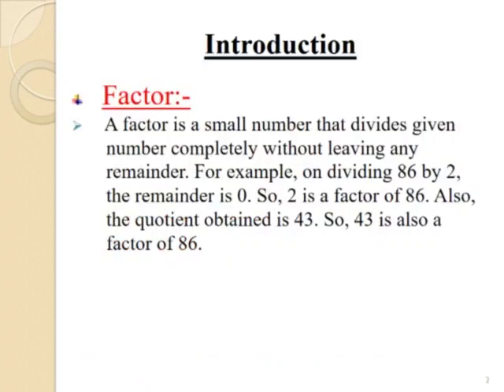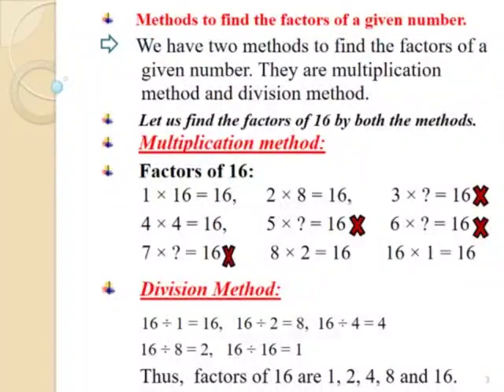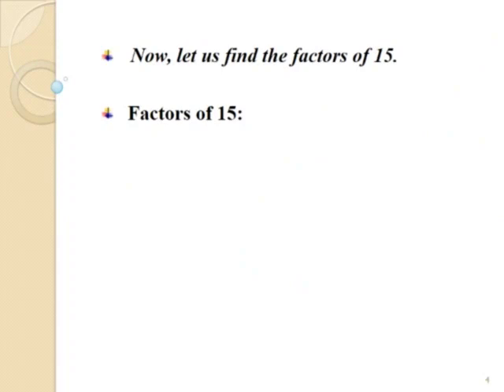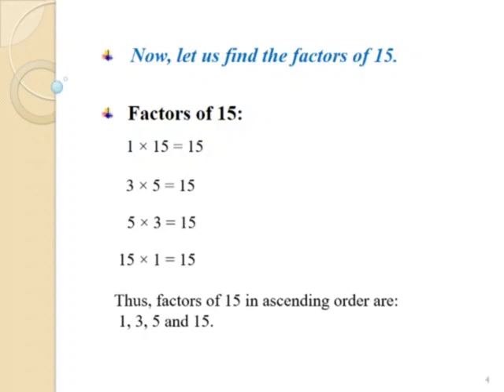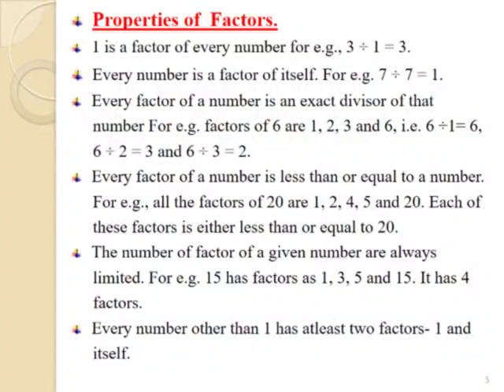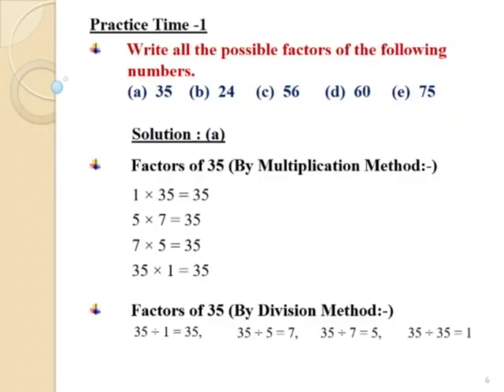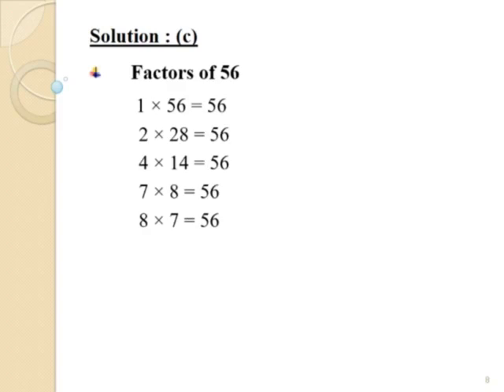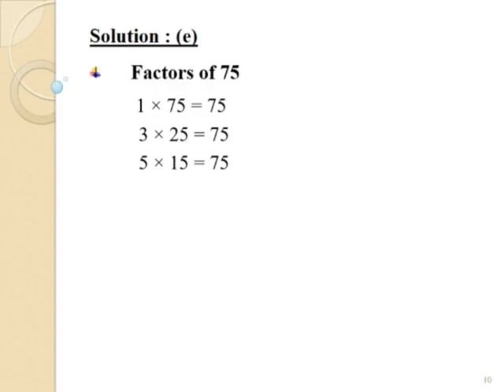Class-5 Mathematics: Be My Multiple I will be your factor. By: Asma ma'am